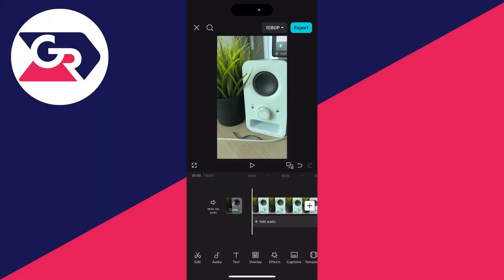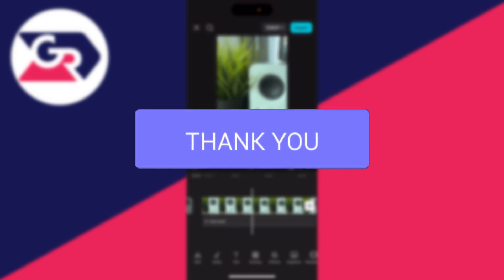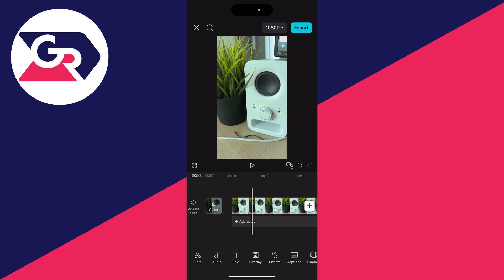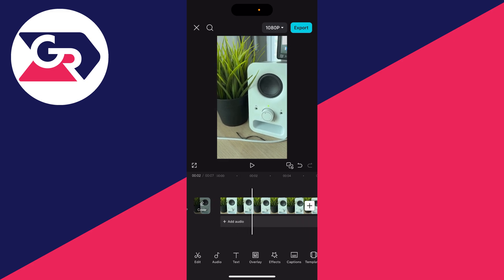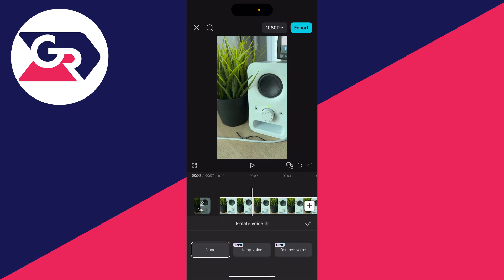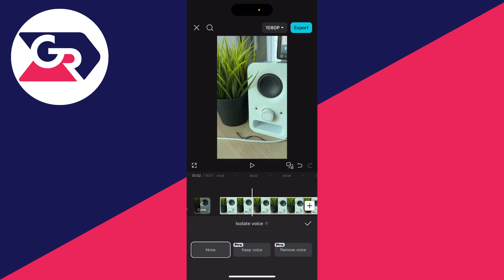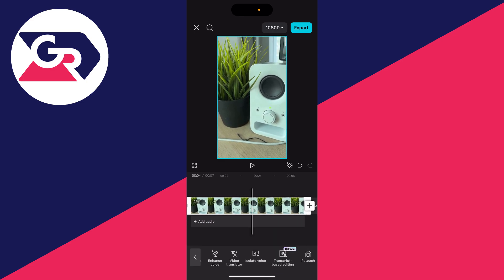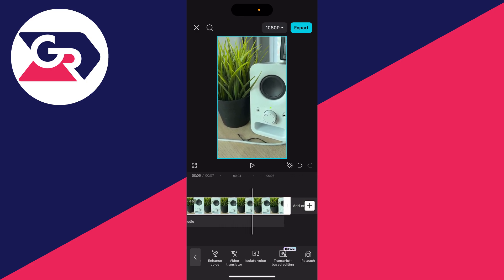How To Remove Background Music In CapCut - Full Guide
Learn how to remove background music in capcut in this video.

GuideRealm